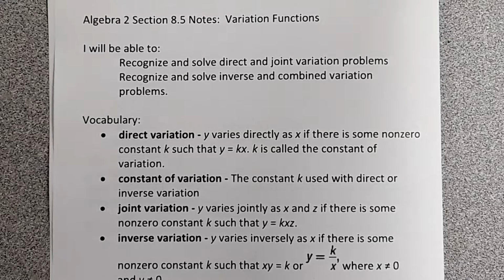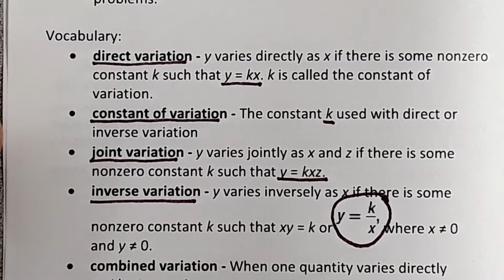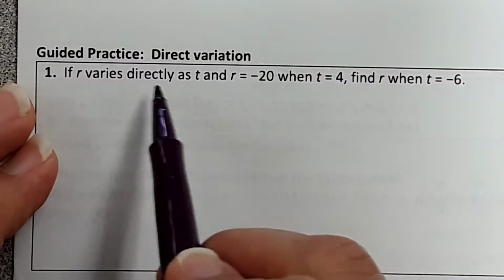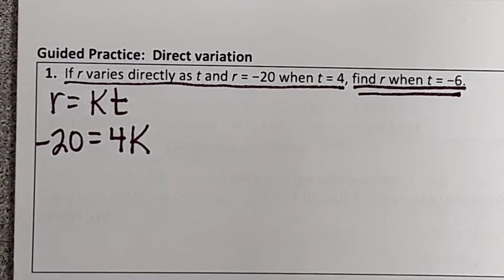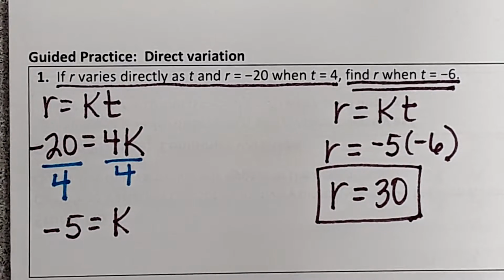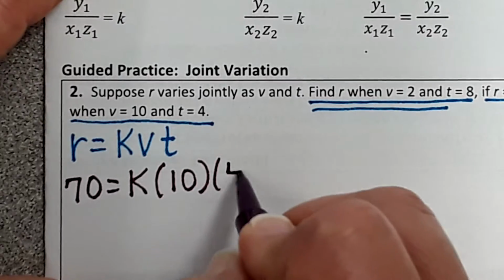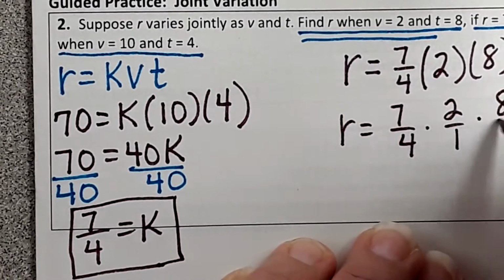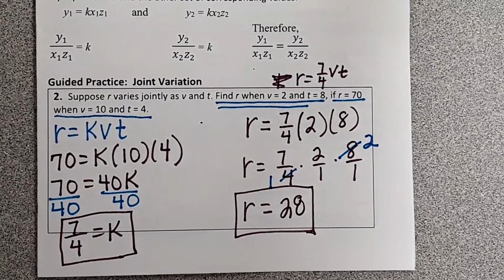ALG2 SECTION 8.5 PART 1